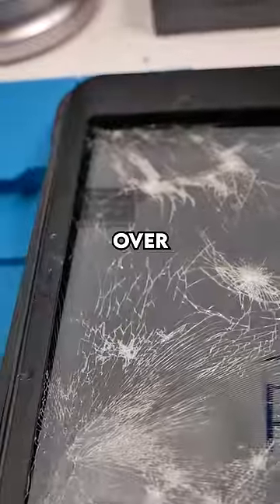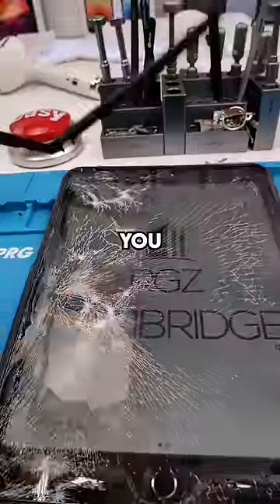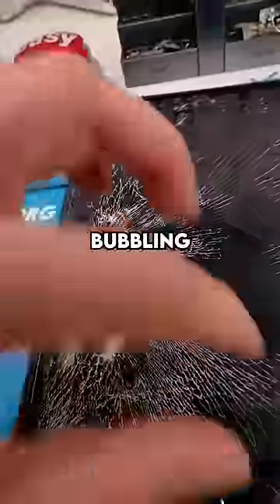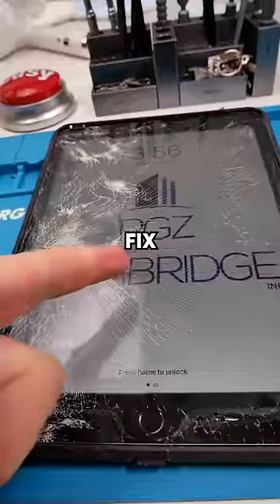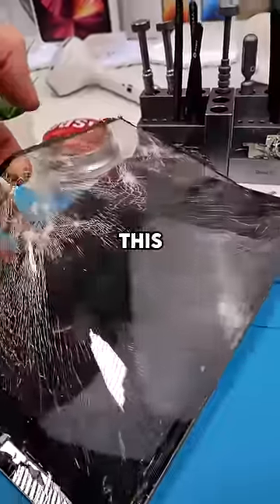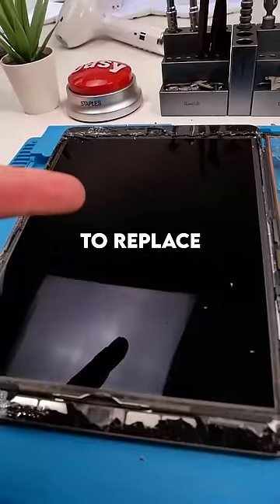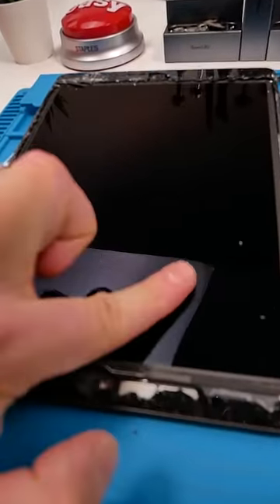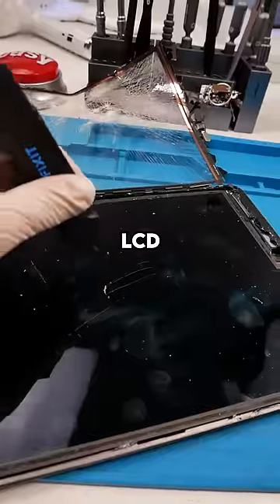This iPad Got Run Over By A Truck......